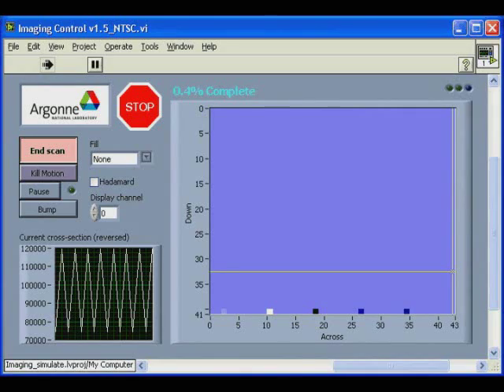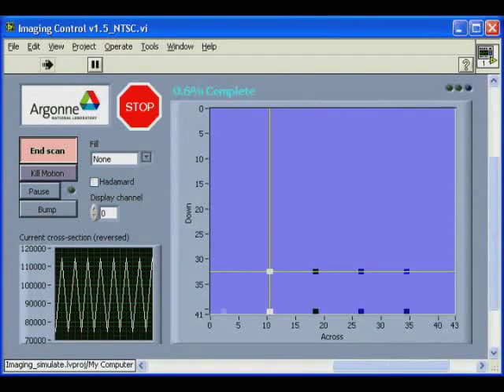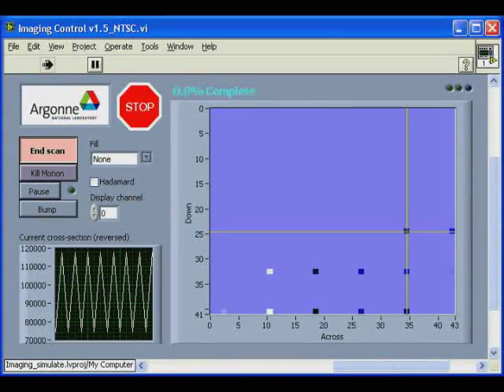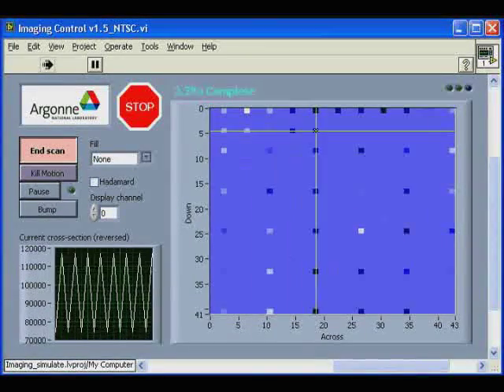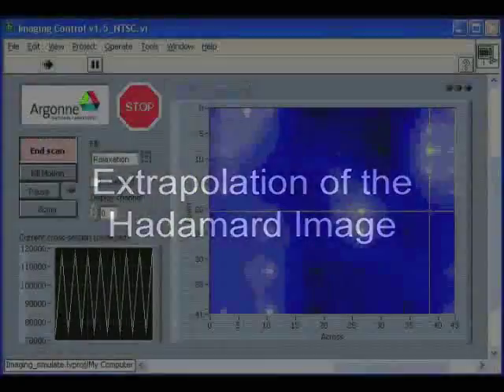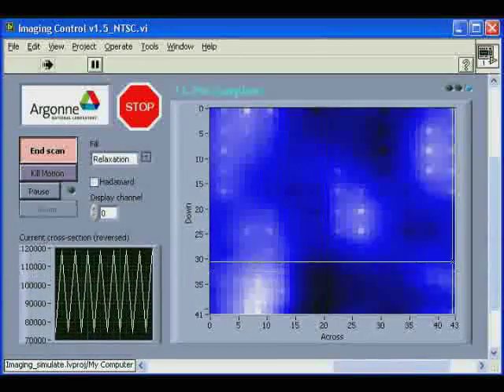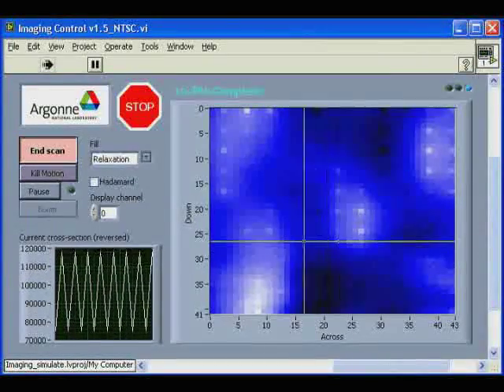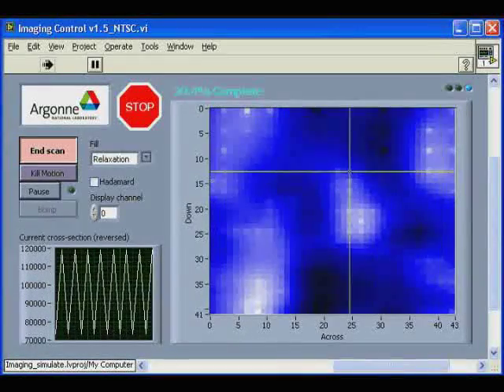Compressive Passive Millimeter-Wave Imager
Argonne has developed a passive compressive sensing system that uses millimeter waves (MMWs) to rapidly image targets with high resolution and without signal scattering due to atmospheric particulates. This technology can be combined with spectroscopy to significantly advance the capabilities of remote sensing with MMWs.